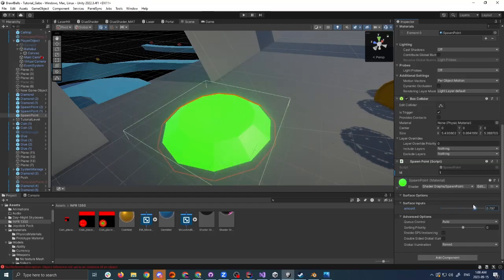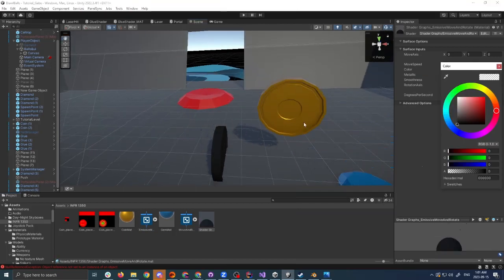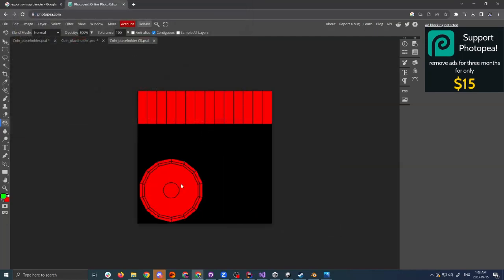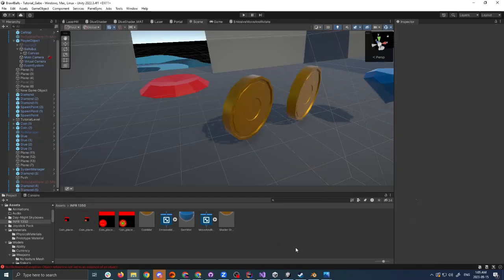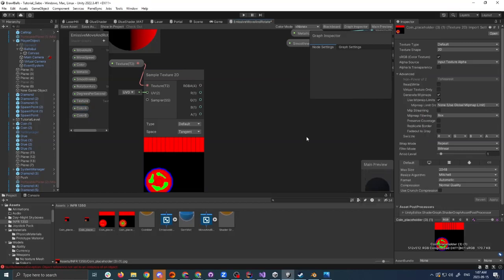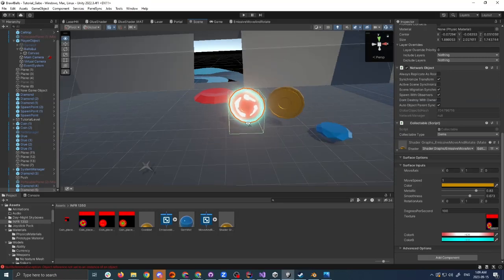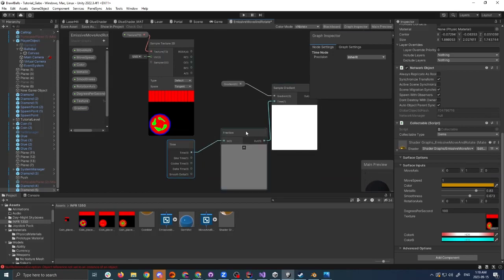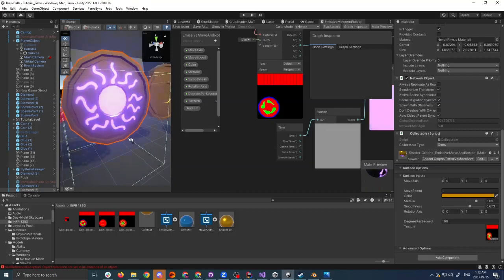Fragment Shader (emission) -- glowing effects and masks